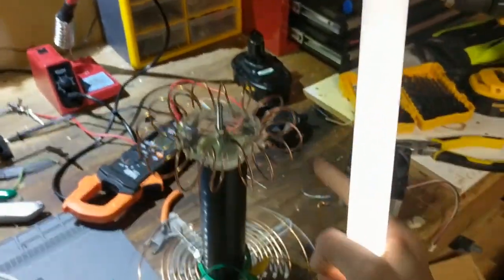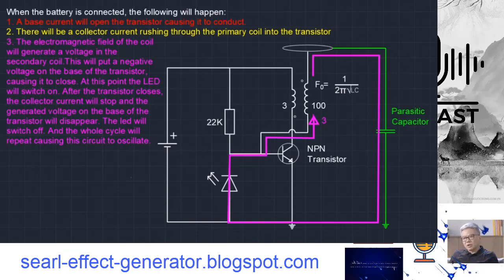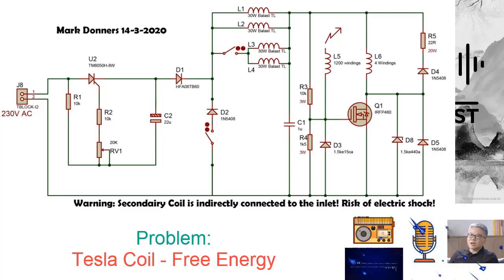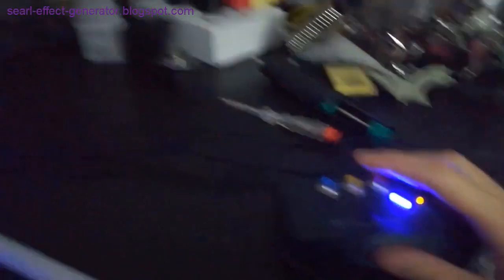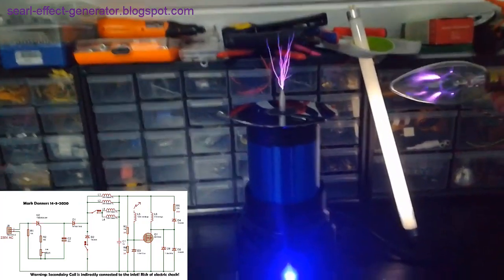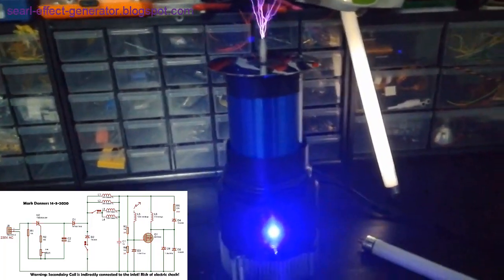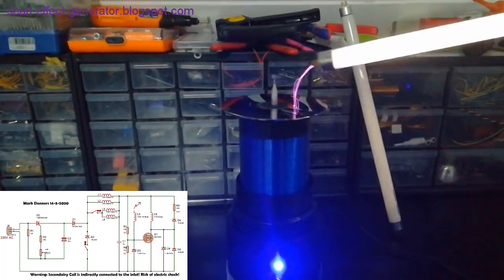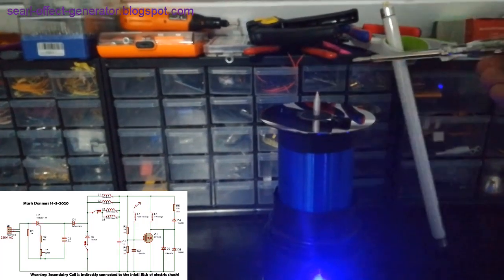Solid state Tesla Coil - Super High Voltage - Free Energy Problem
Detailed instructions for building an ultra-high voltage solid state Tesla coil - Free Energy problem (Tesla Coil Technology)

Using transistors and other electronic components to replace the spark gap in Tesla coils has its advantages and disadvantages. For today's electronic circuit ideas, the use of electronic components to create desired electrical states for testing and technological development. In particular, Tesla coils have been tested as Overunity (free energy) devices. So modern, solid-state versions of Tesla coils that can generate free energy are possible.

Some electronic circuits generate Radiated Energy from the circuit, also using components as switching gates, to develop NIkola Tesla's impulse technology.

All instructions for generating power from a circuit based on Nikola Tesla's technology

Making a Solid-State Tesla Coil - Diagram and working theory of a solid-state Tesla coil generating Overunity - Free Energy